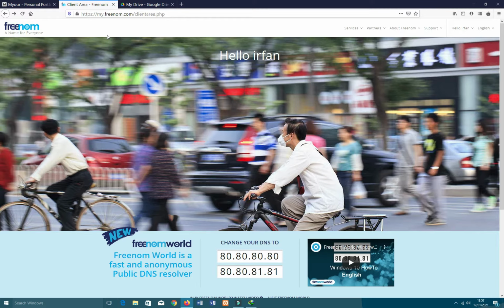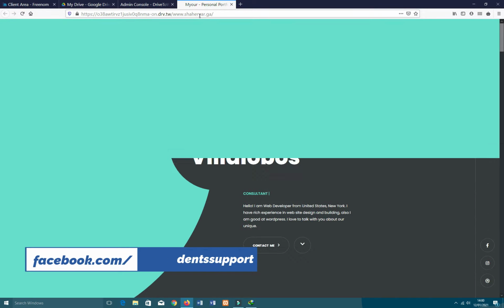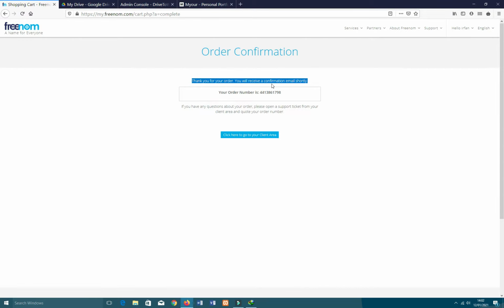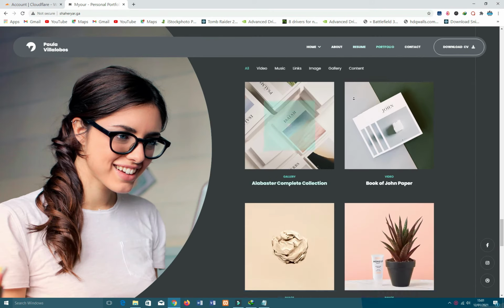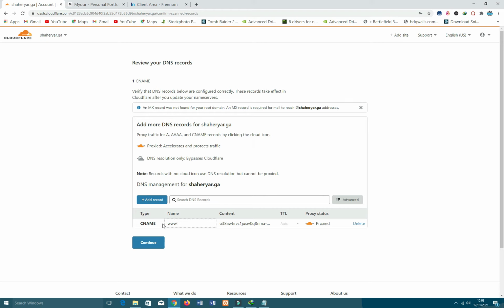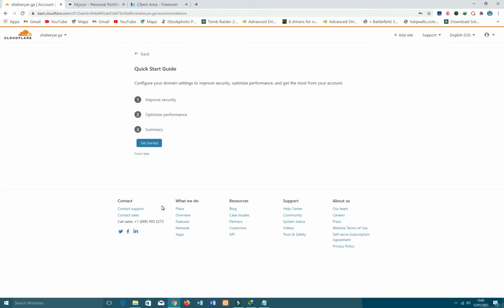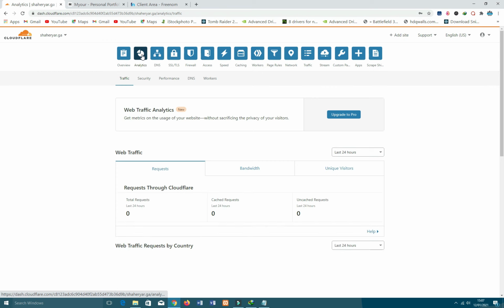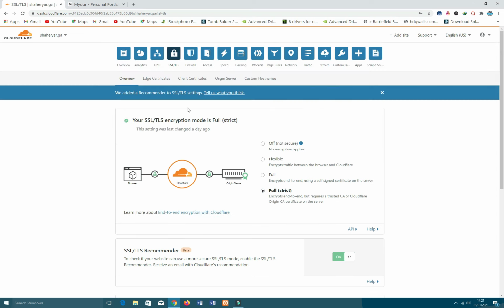Custom Domain on Google Drive Hosted Website | Free SSL Security [English]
In this video you will Learn to host a static website in google drive with your custom domain and SSL certificate for free, and save money on web hosting. This video is complete guideline for beginners so don't skip and watch it carefully.

🎧 Use Headphones for better sound quality

🏰 Some Important Videos to start at Virtual University of Pakistan

👏 I do not need any thing in return from you guys just one request SUBSCRIBE my channel if you found this video interesting and click the BELL 🔔 icon to never miss any update from me 👏

❤️ S H O W - ME - L O V E - B Y ❤️

💡TAGS💡

Upload a website on google drive
How to host a website in google drive
Hosting on google drive
Host site on google drive
Google drive web hosting in hindi
Web hosting business
Google drive how to use
Free personal static website
Free hosting for practice
Free hosting for students
Drv.tw
Publish website free to google drive
Upload website to drive
Free cloudflare
Free domain name
Google drive
Host static website on google drive
Website kaise banaye
Free hosting kanha se le
Hosting kya hoti hai
Website hosting tutorial
Free ssl
Google drive par website kaise banaye
Upload website on google drive
Drive to web
Free website hosting tutorial
Google drive hosting
Freenom domain
Cloudflare
Freenom
Publish your website for free with google drive
How to host website in Google Drive
How to Host a website in Google Drive with custom Domain
Free SSL setup Tutorial
Free SSL
Cloudflare integration with google drive sites
How to use cloudflare dns
How to setup free SSL on google drive hosting
Setup ssl certificate
Custom domain name on google drive websites
Free web hosting with google drive in hindi
Free web hosting with google drive
Free hosting and domain
How to make my site secured
How to make my site https
Free SSL Certificate
Website for small business
FREE website
Free server
Hosting website free
Hosting di google drive
Google drive como hosting
Google drive como hosting web
Google drive web hosting hindi
Google drive hosting free
Google drive hosting 2020
How to install Free SSL
Get free domain name and free hosting
Unlimited Free Hosting
Lifetime Free Hosting
Web hosting free
How to get free domain name for website
How to get free domain name and hosting
Free worpdress website
Free website
Free Web Hosting
How to Get Free Domains
Free custom domain
Free hosting space
How to get free domain
Free domain and hosting
Best free unlimited hosting sites
How to get unlimited free hosting for lifetime
Lifetime free wordpress hosting
Lifetime free domain
Free unlimited hosting
Unlimited free hosting
Lifetime free hosting
Free wordpress
Free hosting 2020
Best free hosting
Free wordpress hosting
Web hosting
Free web hosting
Website tutorial
Sites google tutorial
Google site kit
Free web hosting and domain 2019
Free web hosting 2019
Free ssl certificate for website
Free domain website
Google site 2019
Free google site
Free google site create
New google sites
Google site kaise banaye
Google sites tutorial
Google sites